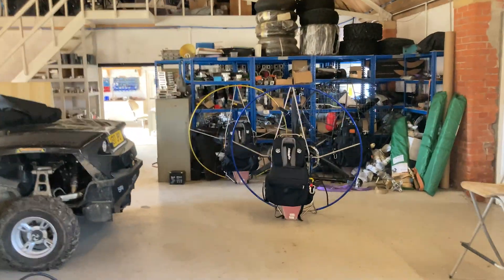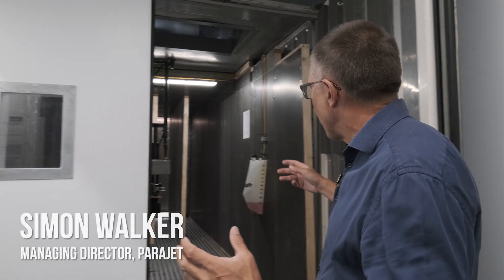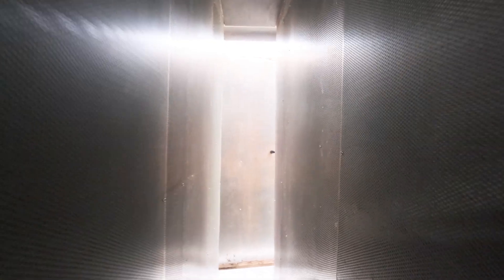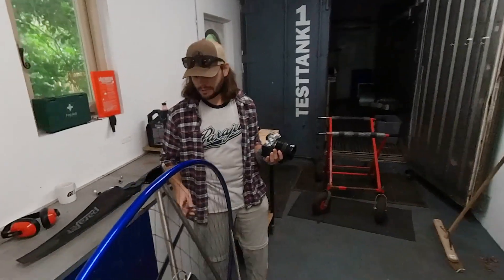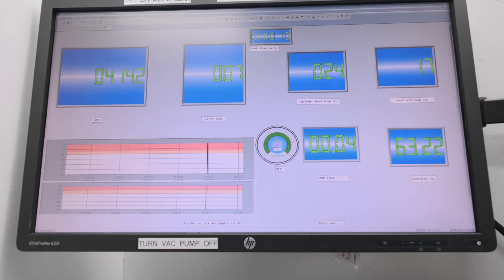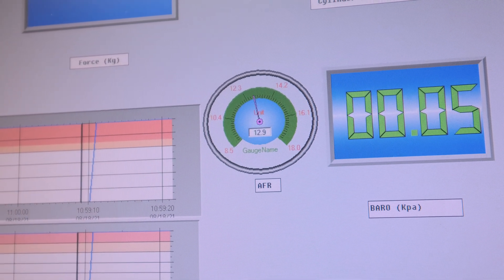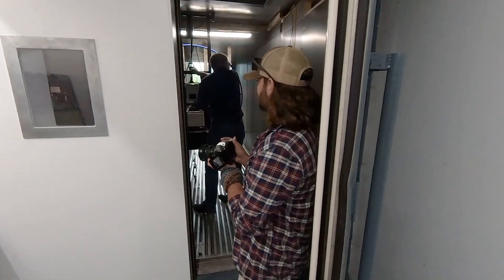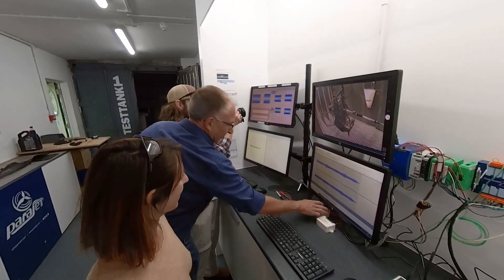Paramotor Thrust Tests in the Parajet Test Cell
In this video we are introduced to the Parajet Test Cell which is a lab at the Parajet factory which accurately measures many different parameters from Thrust to Fuel Mix.

Note: My Paramotor uses a 3 blade e prop and Cynthia's uses a 2 blade Helix. The Helix comes standard with the Parajet Maverick and the E Prop was ordered separately. The main reason I went with the E Prop 3 blade is that it creates a high pitch sound meaning I can record better in flight audio due to frequency separation between my voice and the prop sound. I will do a video about this in the future. The extra thrust is a bonus!

Gear I Use to Make Videos:
2. Insta 360 One R
3. Insta 360 Selfie Stick
4. Extended Selfie Stick
5. GoPro Session 5
6. GoPro Hero 8 Black
7. Anker Powercore 5000
8. Magnetic USB Cable
9. Voiceover Mic
10. DJI Mavic Mini

Flying gear + School:
FlyMiPPG (Flight School)